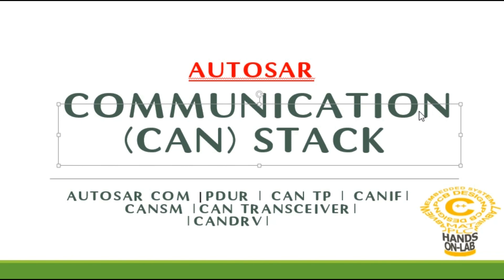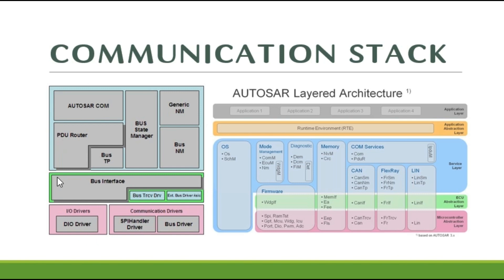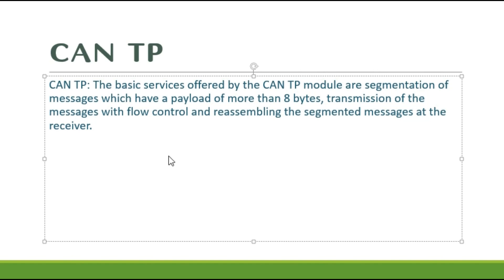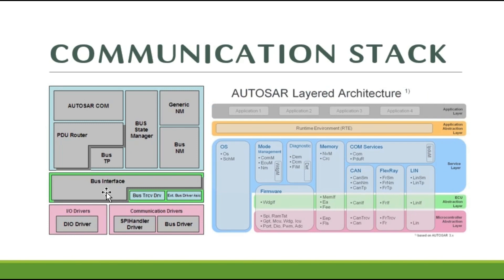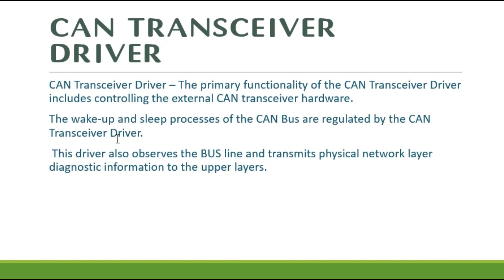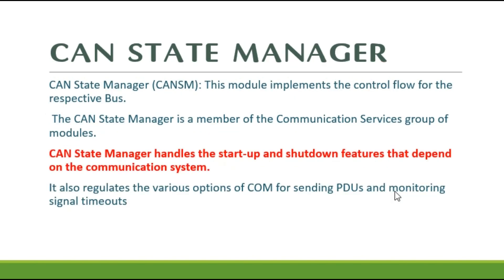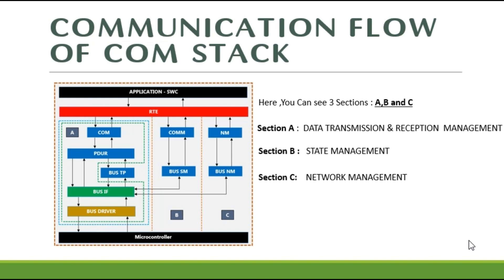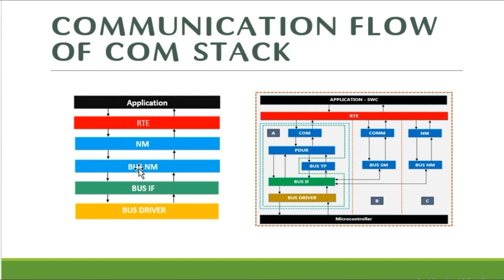Autosar Communication stack | What is Autosar COMSTACK | AUTOSAR CAN Communication stack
Agenda
AUTOSAR Arcticture Overview ,
What is Comstack?,
AUTOSAR COM,
PDU Router(PDUR),
CAN TP(cantp),
CAN Interface (canip),
CAN State Manager (CANSM),
CAN NM,
CAN Transceiver Driver,
CAN Driver (CANDrv),
can communication stack components,
autosar architecture,
autosar layered architecture,
autosar architecture,
autosar layered architecture,
autosar com stack interview questions,
autosar can stack ,
autosar communication stack ,
autosar communication stack training,
autosar can stack,

Communication Stack or COM stack facilitates vehicle network communication.
Hence COM stack can be defined as a software stack that provides communication services to the Basic Software Modules and Application Layer or Application Software.
 AUTOSAR Communication Stack is part of the BSW (Basic Software) Module